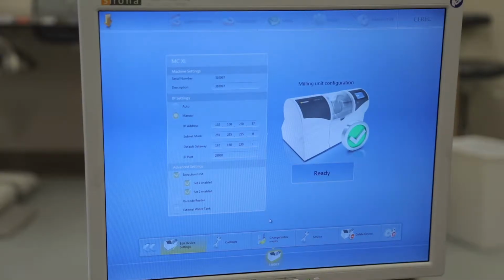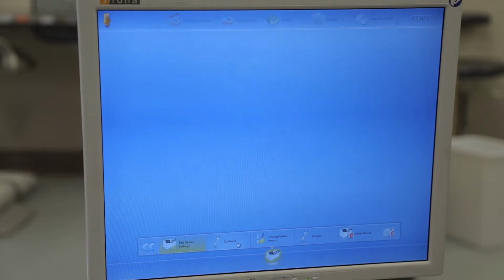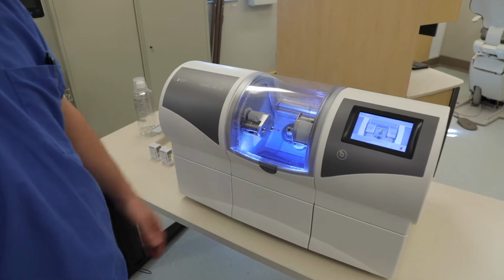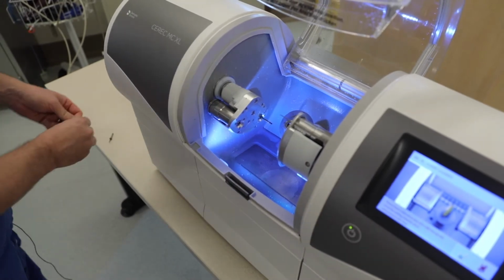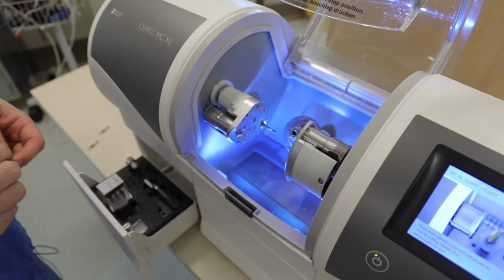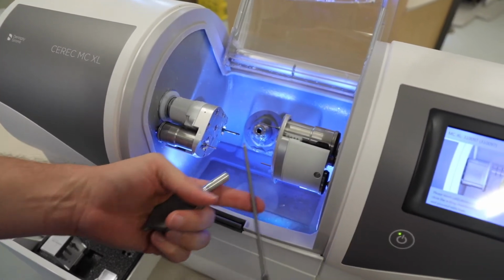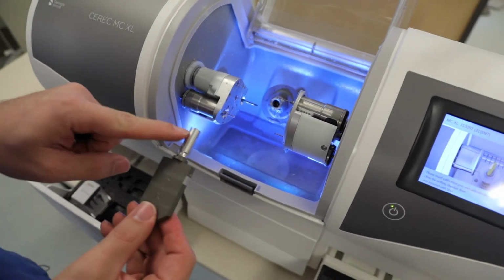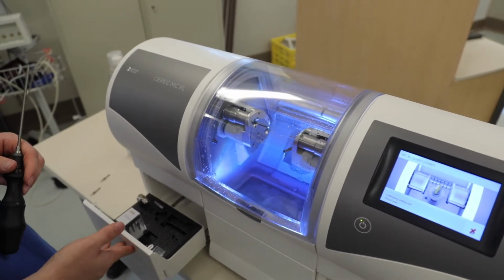How to Calibrate the CEREC MC XL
In this video, Dr. Lambert explains how to calibrate the CEREC MC XL. This is a procedure that may need to be done from time to time and should also be a part of your yearly maintenance.